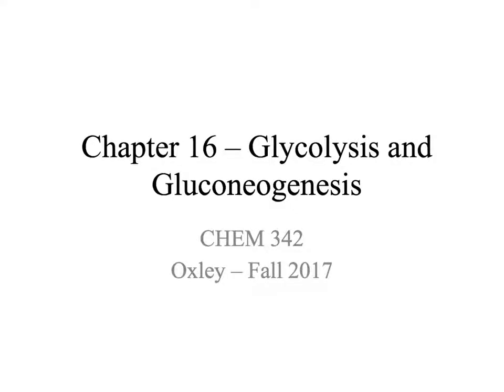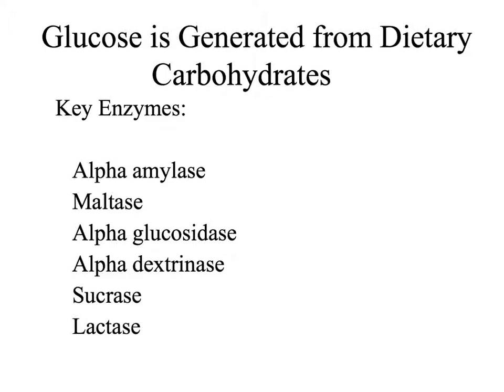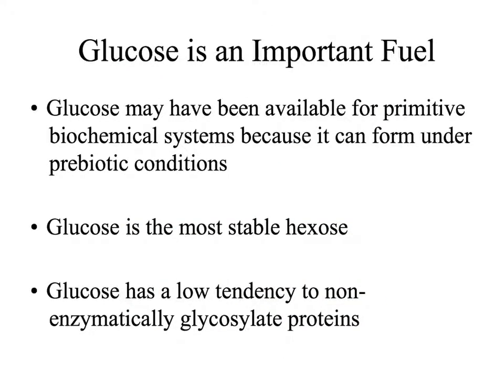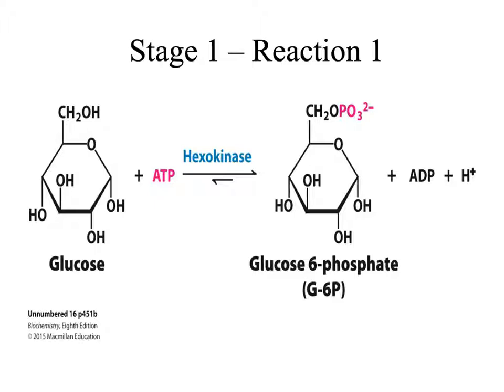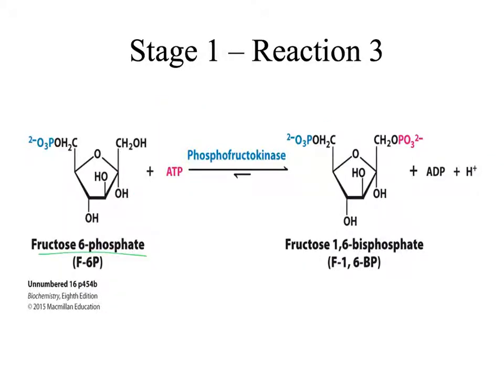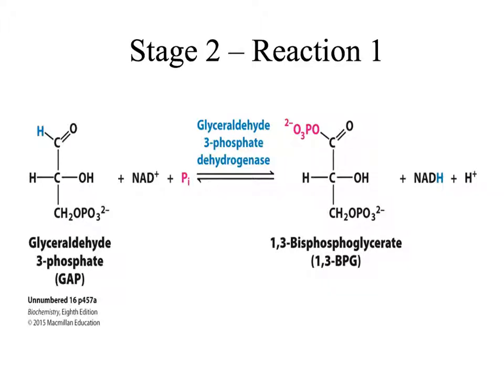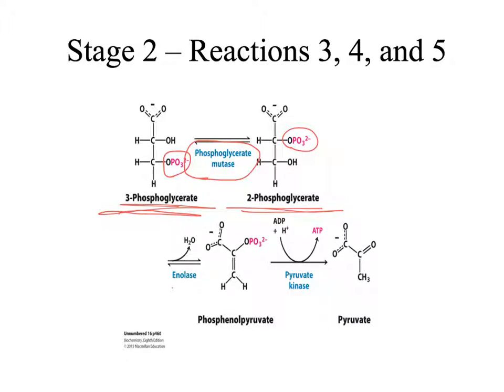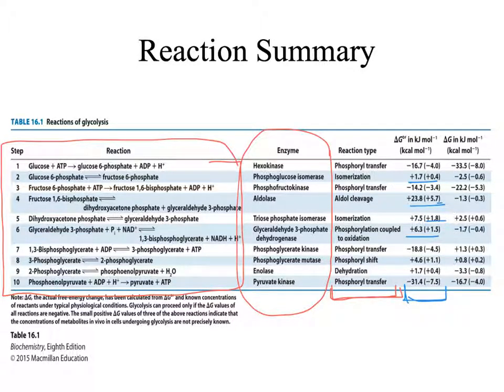Chapter 16 video 1 glycolysis